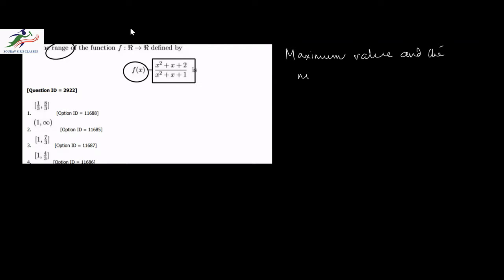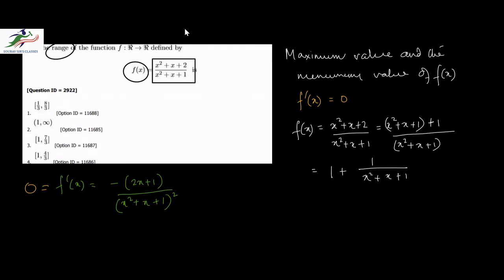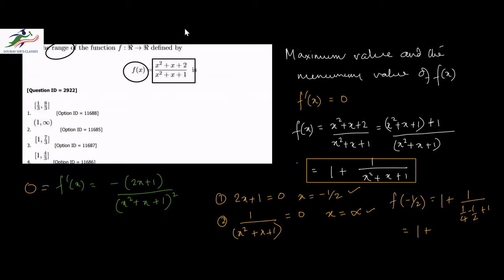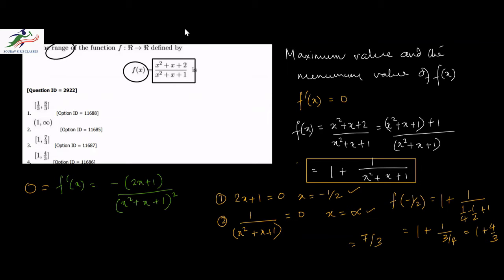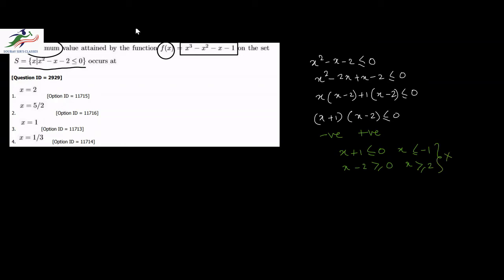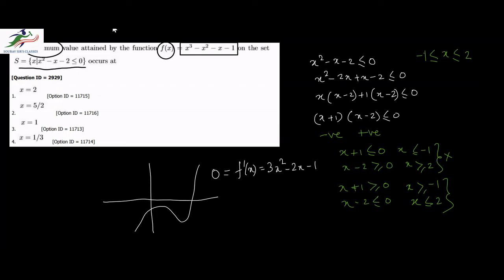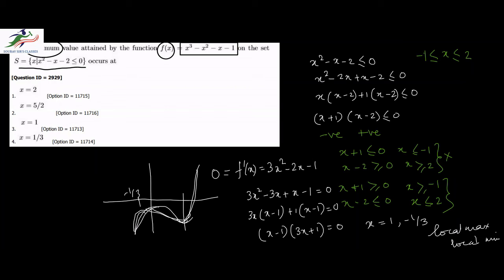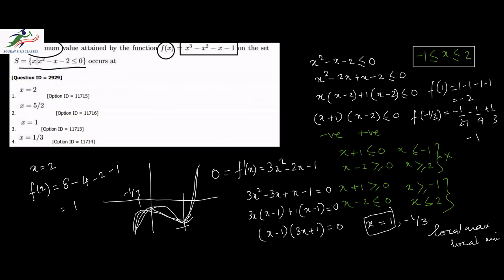DELHI UNIVERSITY MA ECONOMICS PAPER SOLUTION + SUGGESTION MOCK TEST BOOKS CALL/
GIVE US A CALL / WHATSAPP AT / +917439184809/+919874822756 VISIT OUR FOR COMPLETE LECTURES / STUDY MATERIALS /NOTES /GUIDANCE / PAST YEAR SOLVED +SAMPLE PAPERS /TRICKS /MCQ / SHORT CUT/ VIDEO LECTURES /LIVE + ONLINE CLASSES Also find us at…. FACEBOOK INSTAGRAM SLIDE-SHARE ON COURSES LINKEDIN TWITTER